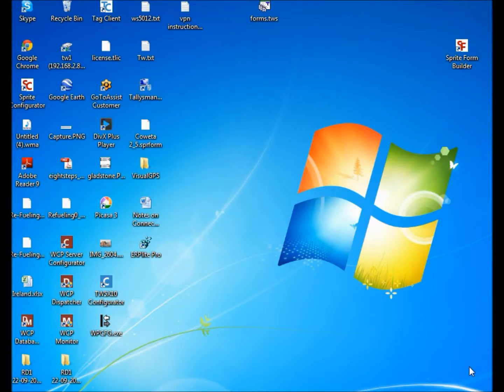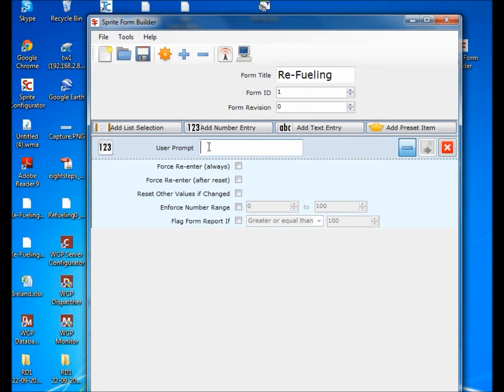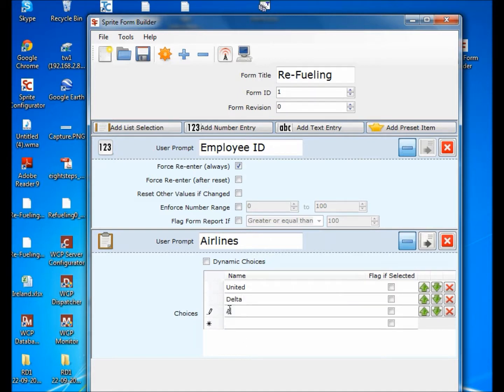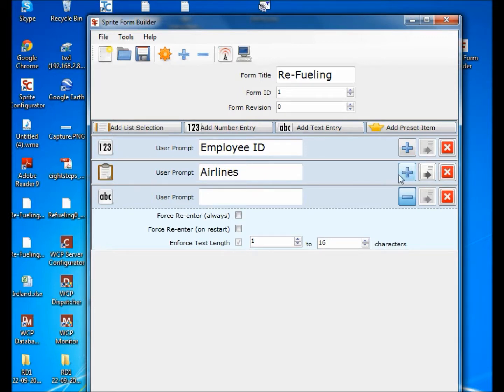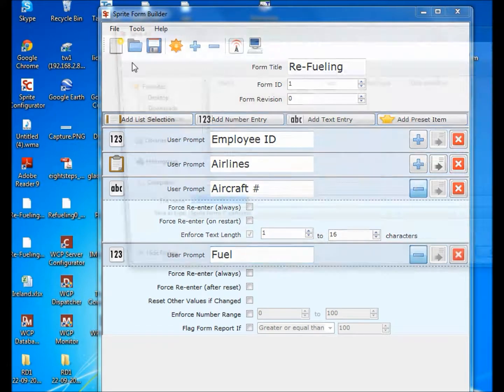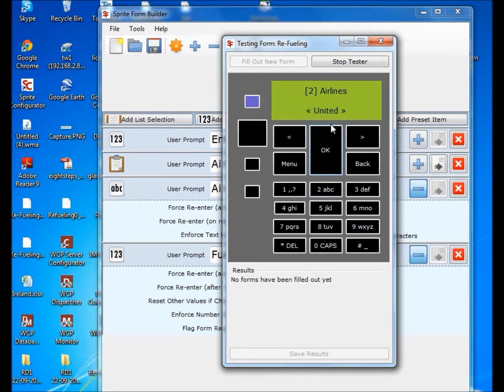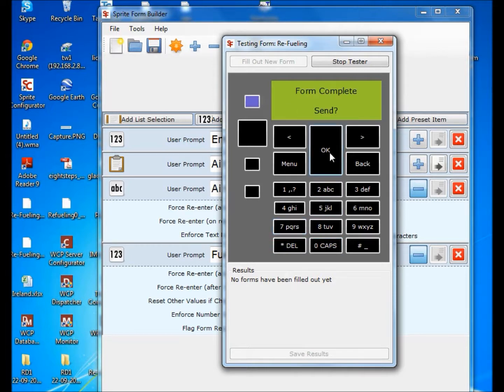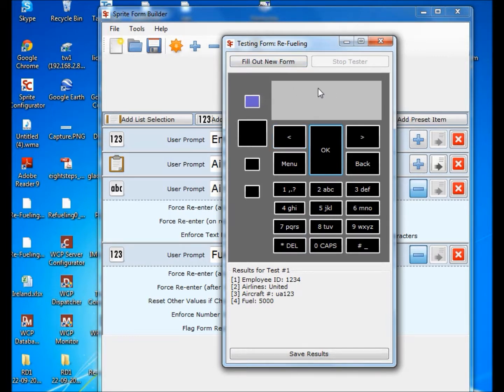Tallysman Form Builder Demo